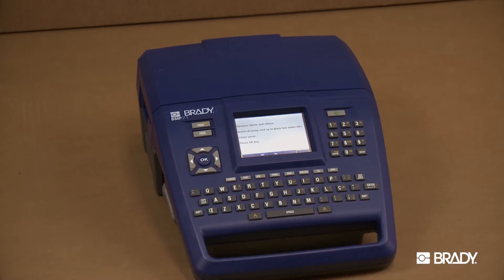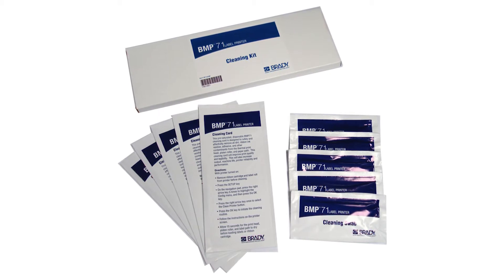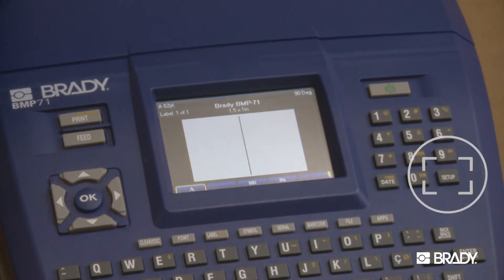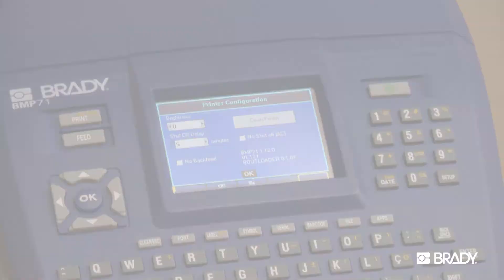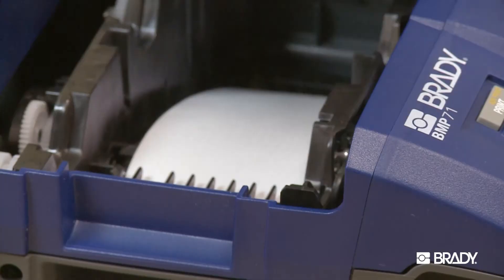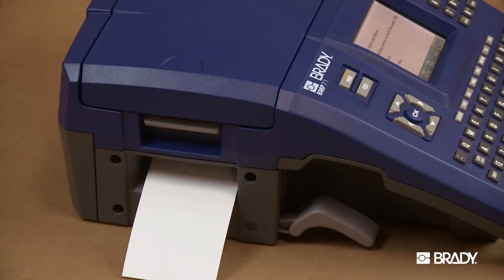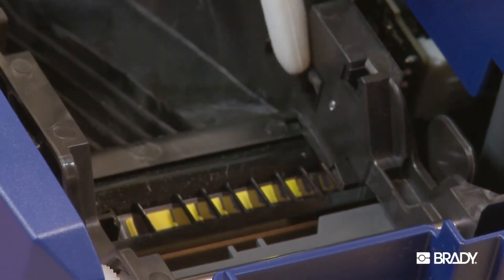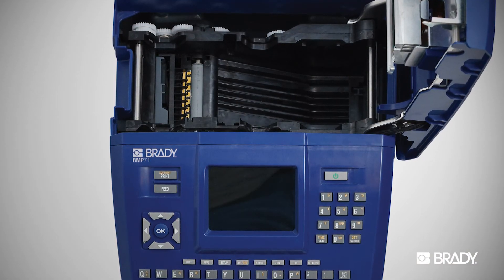Brady BMP71 Label Printer | How to Clean Your Printer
The BMP®71 label printer is easily one of our most versatile portable label makers. This video shows you the simple steps to clean your printer to keep it running optimally.